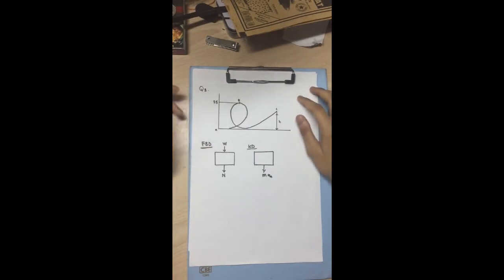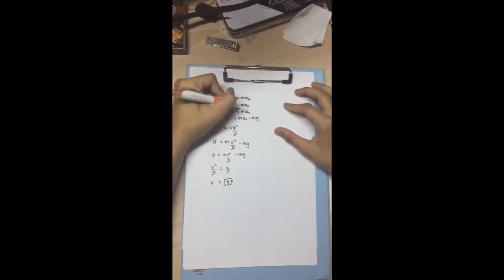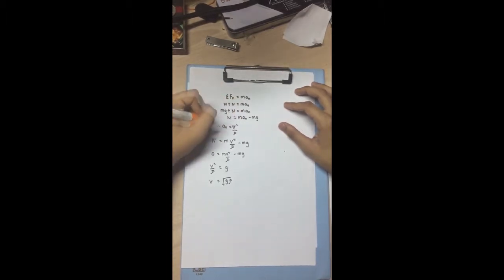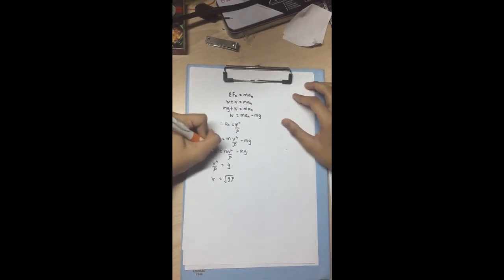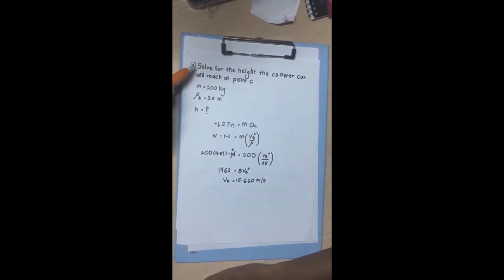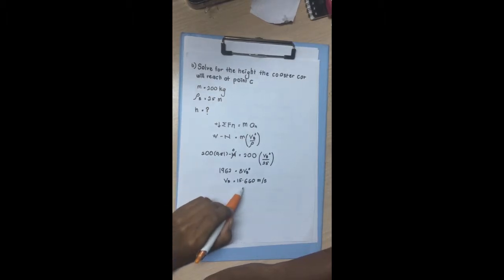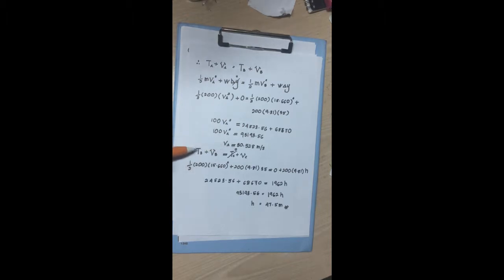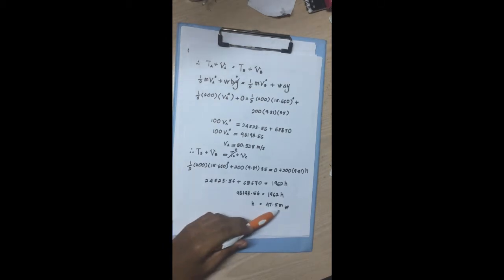BMFA 2123 DYNAMICS ASSIGNMENT 2 (Group 18)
Fakulti Kejuruteraan Pembuatan (FKP)
SEMESTER 2  SESSION 2017/2018
Group 18(Question 3 & 6)
DR MUHAMAD ARFAUZ BIN A RAHMAN